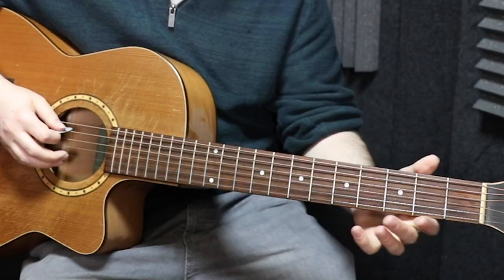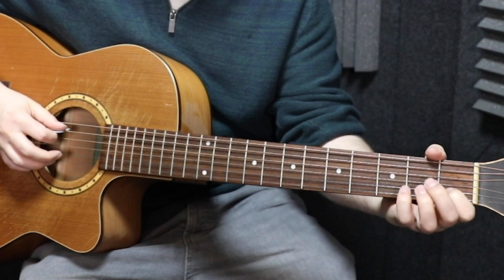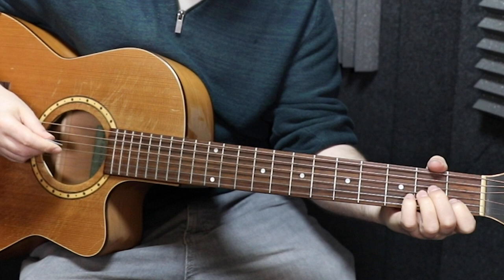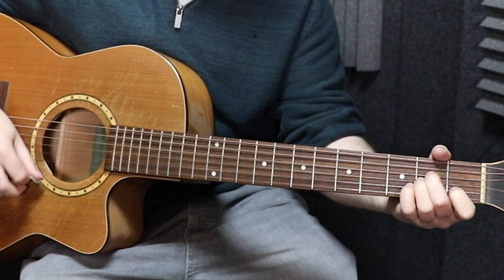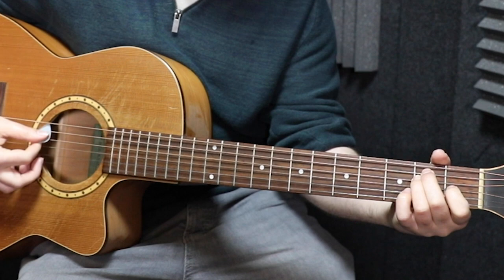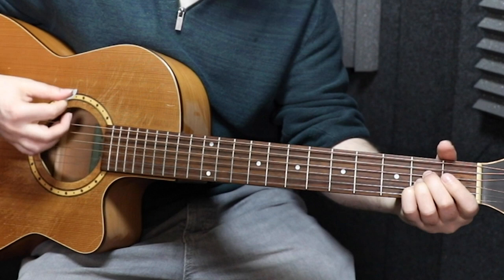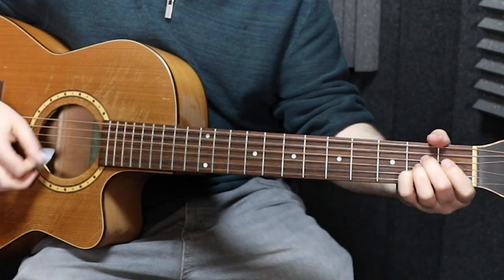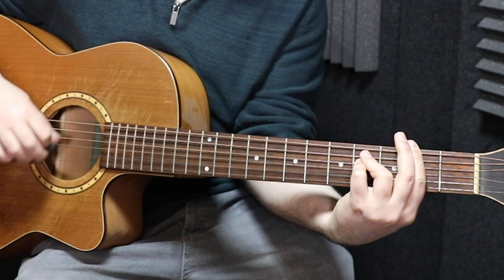How to play Runaway (Del Shannon) | Acoustic Guitar Lesson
In this beginner's lesson, I show you how to play the rhythm part for the Del Shannon 60s hit 'Runaway' on the acoustic guitar.

0:00 Guitar Cover
0:36 Welcome
1:18 Chords Used
1:52 Intro
3:50 Verse
5:36 Pre-Chorus
7:24 Chorus
9:50 Ending
10:51 Outro